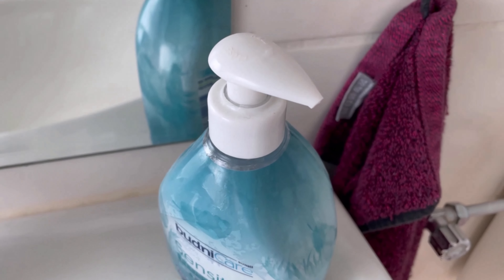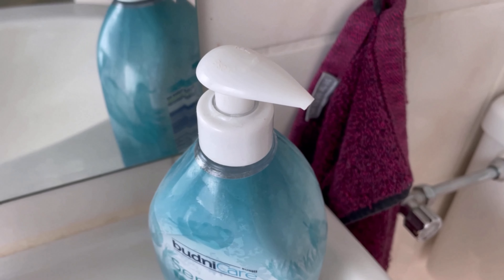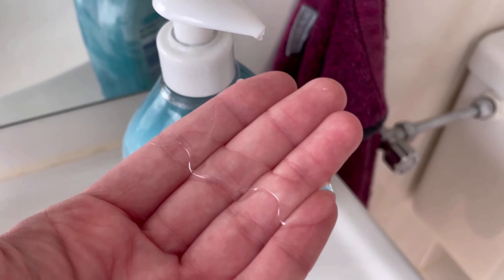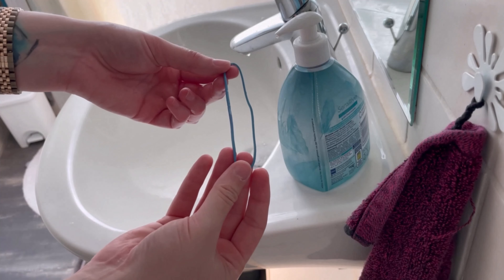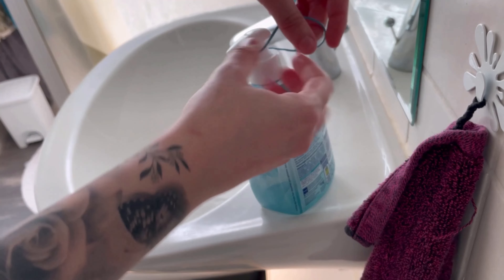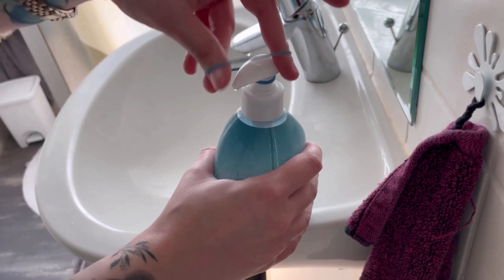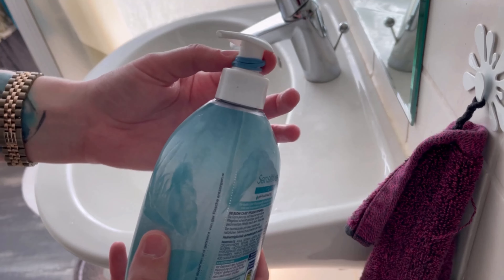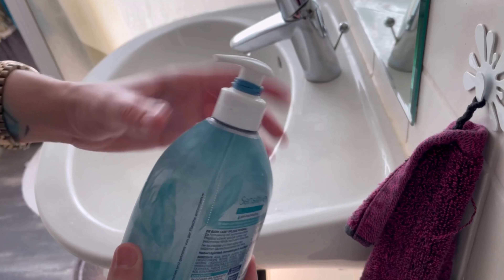Save A LOT Of MONEY With This Awesome Life Hack! ✅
Saving money is very important especially in the current times. In this video I show you an ingenious, simple life hack that does just that. Maybe your soap dispenser is empty all the time and you get too much soap on your hand when you press it. But that doesn't have to be the case! I show you here how you can reduce your costs with a rubber band.